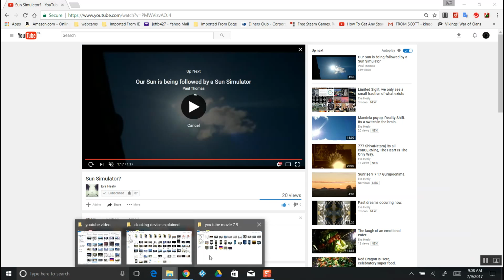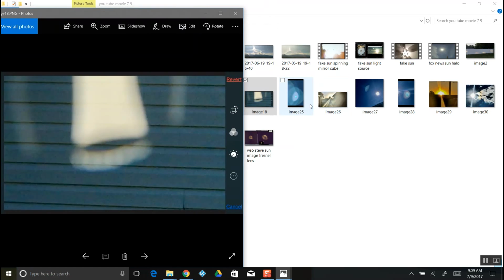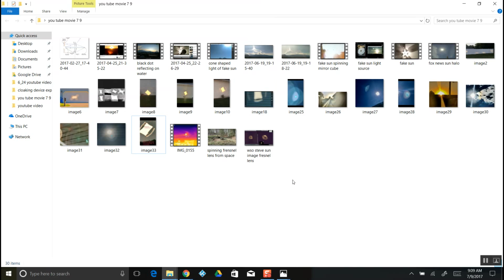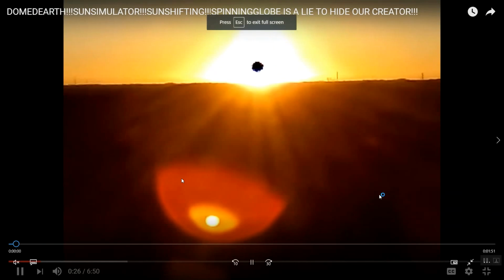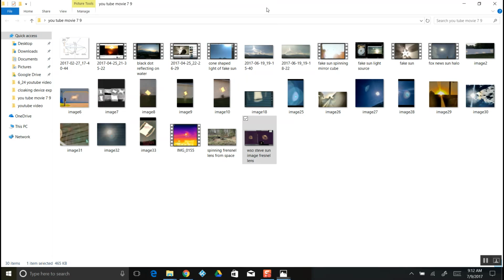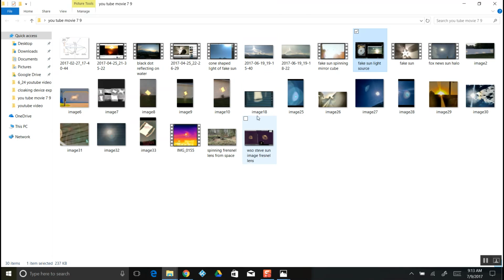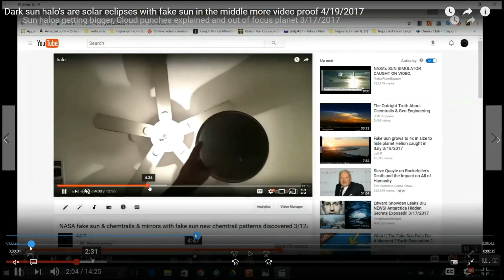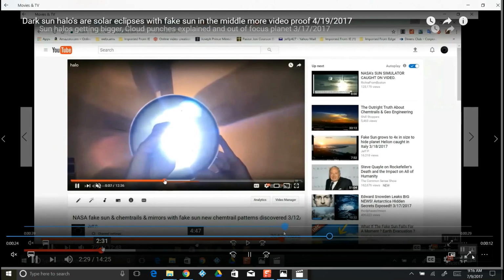Sun simulator uses a spinning mirror caught on video 7/9/2017